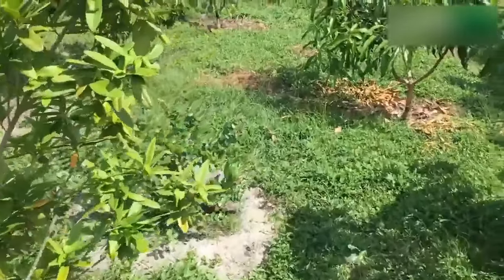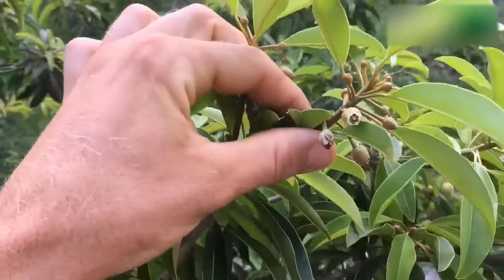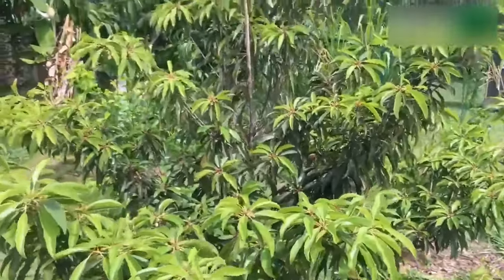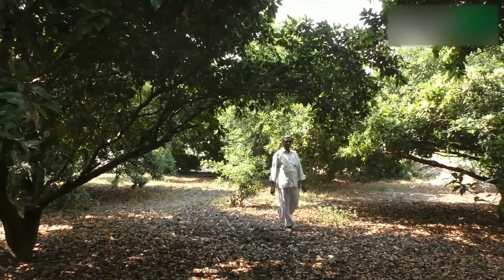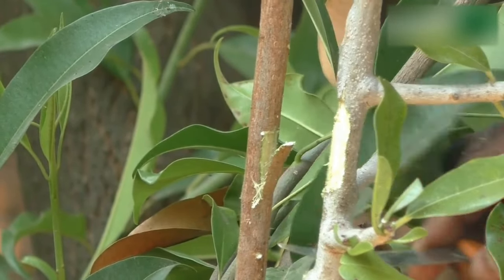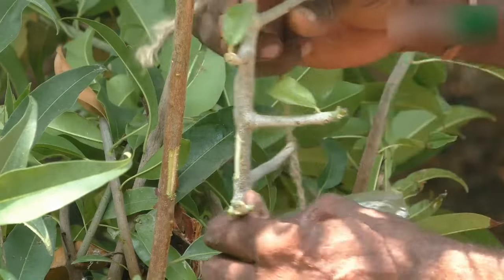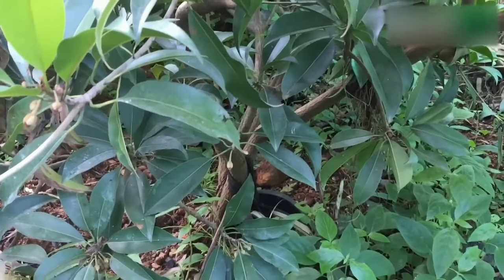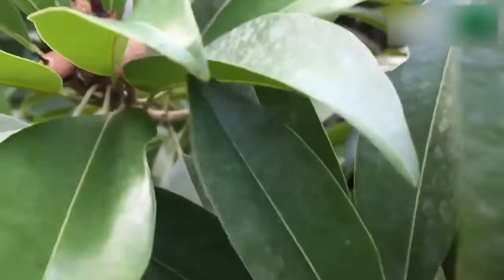Sapota (Chiku) Farming | How To Grow Sapodilla from Seed | Sapota Cultivation in India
Sapota commonly called chiku is an important fruits of India. Due to its hardy nature. It is the most common plant of the kitchen gardens.

0:00 Introduction
0:06 SAPOTA (CHIKU) FARMING PLANTING, CARE & HARVESTING
0:50 SUITABLE SOIL FOR SAPOTA PLANTATION
1:11 CLIMATE REQUIRED TO GROW SAPOTA
1:19 Altitude of 1000m
1:30 Annual Rainfall between 1250 to 2500 mm
1:45 LAND PREPARATION METHOD
2:14 PLANTING MATERIAL IN SAPOTA CROP
2:24 THE BEST SEASON FOR PLANTING SAPOTA
2:34 Planted at the Beginning of the Rainy Season
2:42 THE SPACING OF SAPOTA PLANTS
2:46 Plowed at 30 to 45 cm Depth and Levelled
2:50 Planting is done at a Distance of 10 X 10 m
3:12 PIT DIGGING FOR SAPOTA PLANTATION
3:44 SAPOTA PLANTING METHOD
4:26 IRRIGATION / DRIP IRRIGATION FOR SAPOTA FARM
4:54 INTER CULTIVATION IN SAPOTA ORCHARD
5:13 HOW TO CONTROL WEEDS IN SAPOTA PLANTATION
5:47 INSPECTS, PESTS & DISEASES IN SAPOTA
6:19 MANURING AND FERTILIZATION FOR SAPOTA PLANTS
7:09 HARVESTING AND THE YIELD OF SAPOTA CROP
9:11 PACKAGING, TRANSPORTATION AND MARKETING
9:59 THE BOTTOM LINE OF GROWING SAPOTA FRUIT